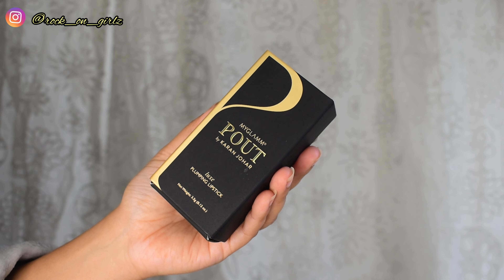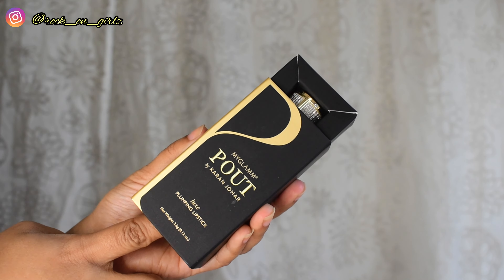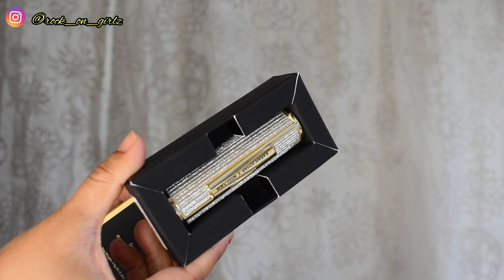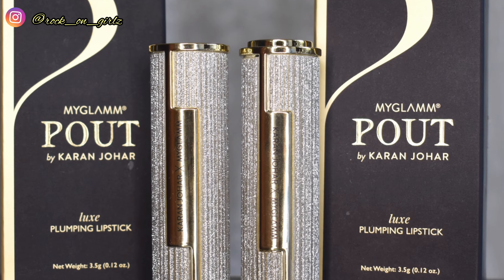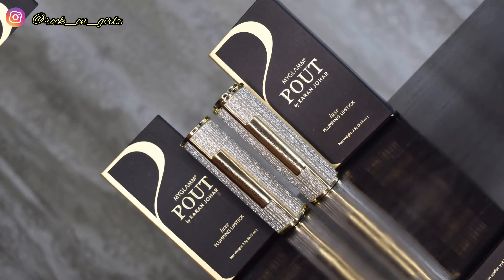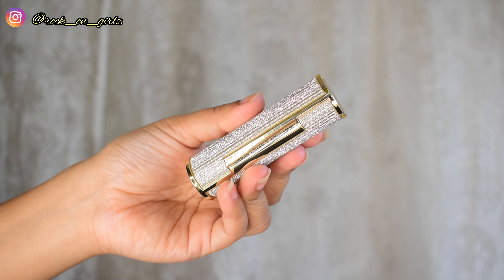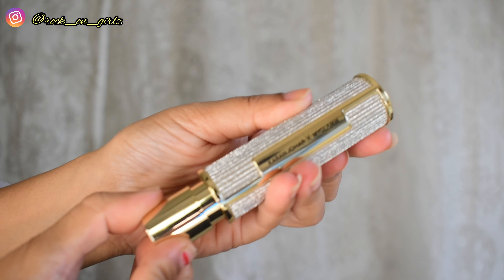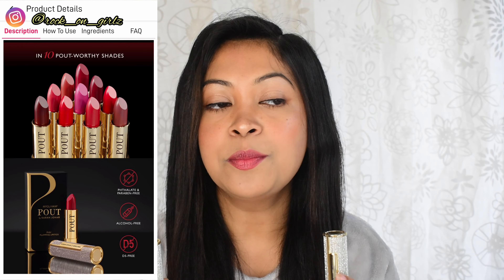Myglamm Pout By Karan Johar Plumping Lipstick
Hi everyone!!!

This video is about Mygalmm Pout By Karan Johar Plumping Lipstick

Myglamm Referral (Rs.150/- as Glamm Point): ANKI5150
Smytten Referral (Rs.200/- wallet cash): eCXKdpk
Purplle Referral (Rs.100/- wallet cash): FR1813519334R

My Filming Equipment:
1. Camera:
2. Tripod:
3. Mic: